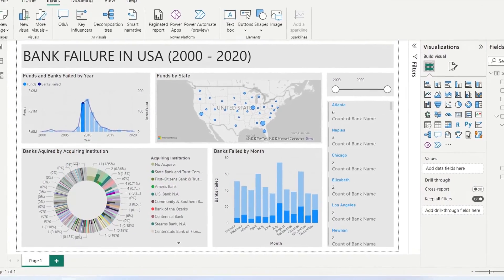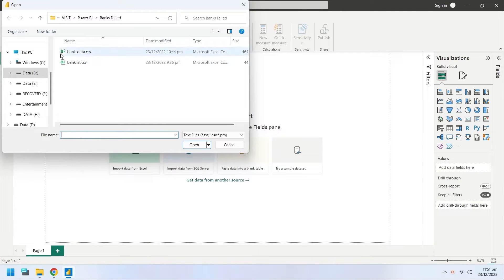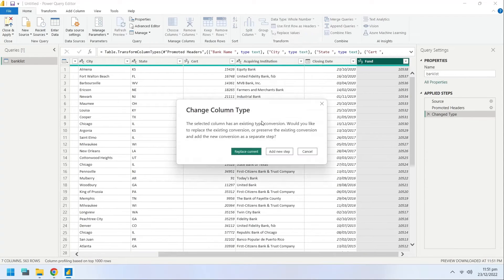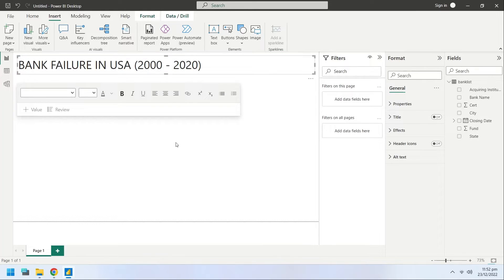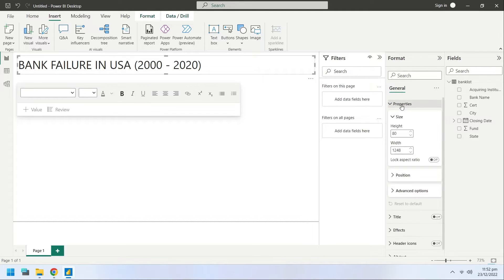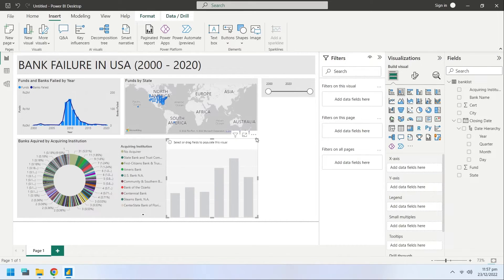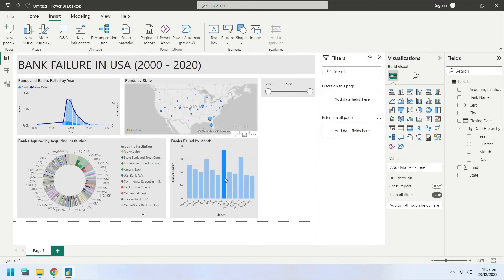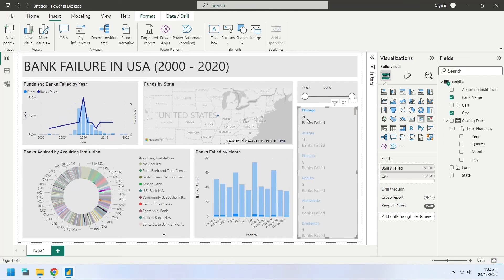Power BI: Bank Failure in USA (2000-2020) Dashboard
Today we will create a dashboard from data collected from FDIC Bank Failure dataset We will show you how to use various charts including map charts and multi row cards.